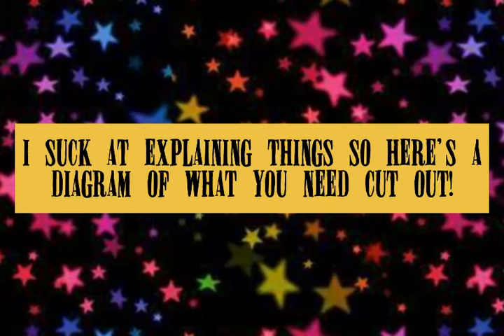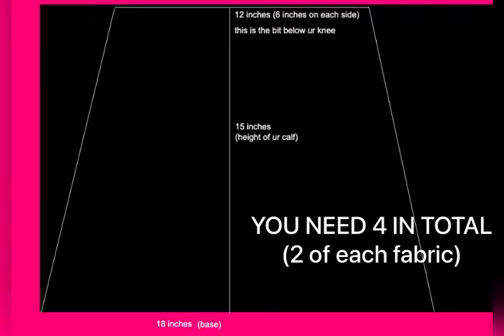how to make EPIC fluffies (leg warmers)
THESE ARE THE CUTEST THINGS EVER I LOVE THEM SO MUCH

🪰🎃 MY LINKS: 🎃🪰
MY COOL PORTAL THAT I CODED!